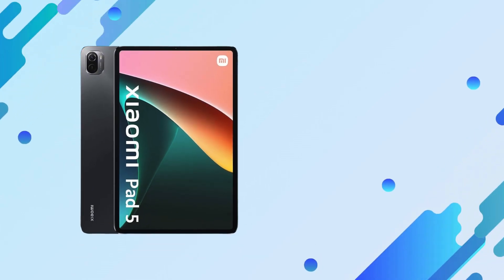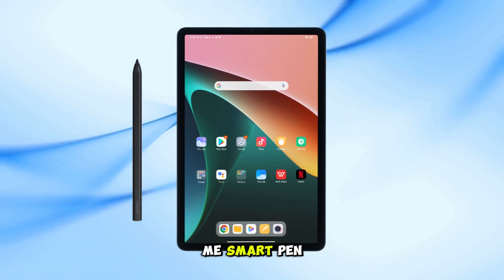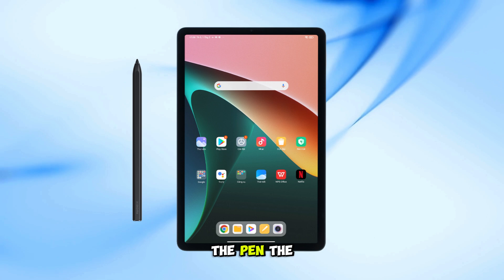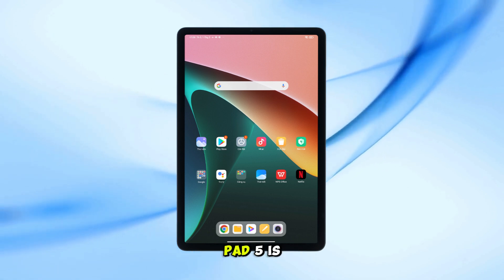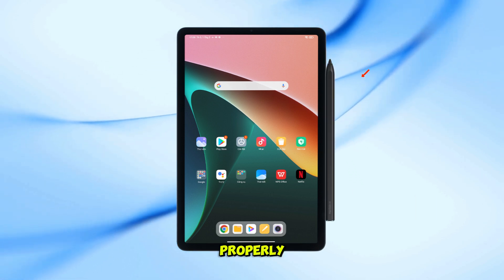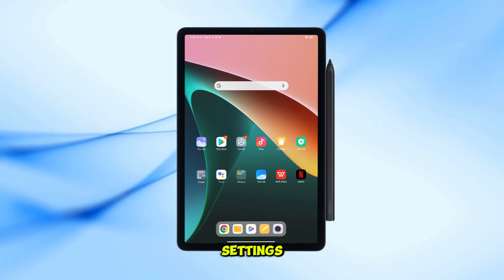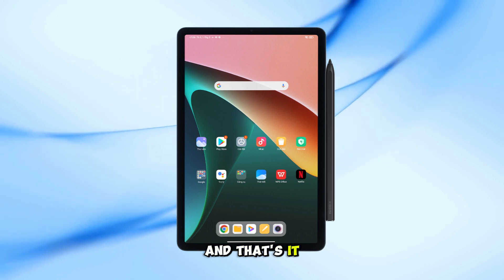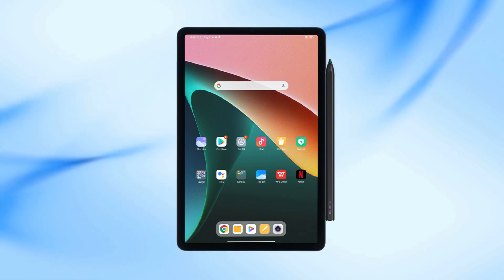How To Fix Xiaomi Smart Pen Not Connecting To Xiaomi Pad 5 | Quick Solution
Having trouble connecting your Xiaomi Smart Pen to the Xiaomi Pad 5? In this quick fix video, we walk you through the most effective steps to resolve the problem